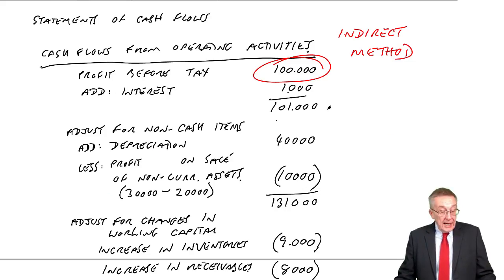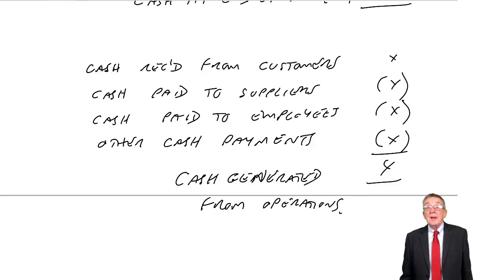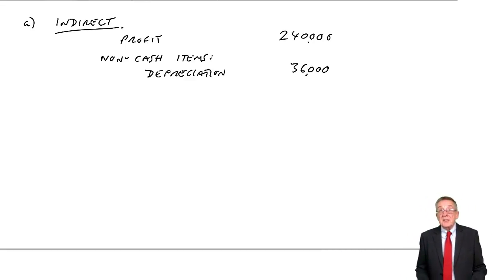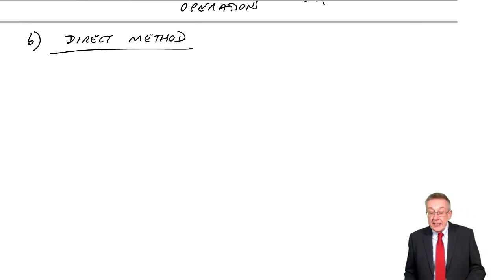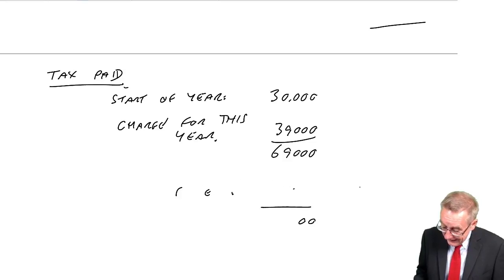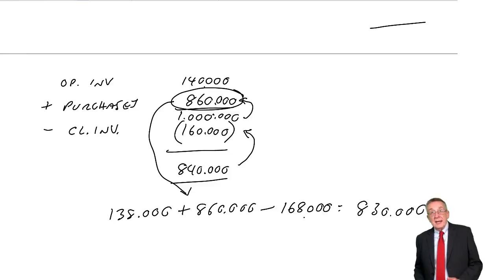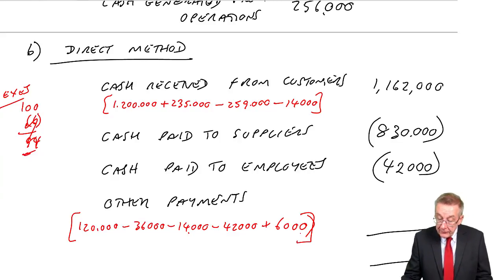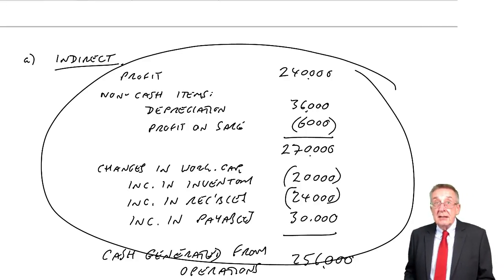ACCA F3 Statement of Cash Flows - The direct method